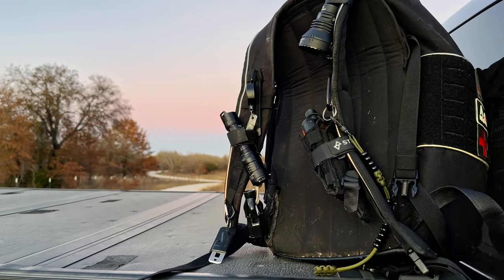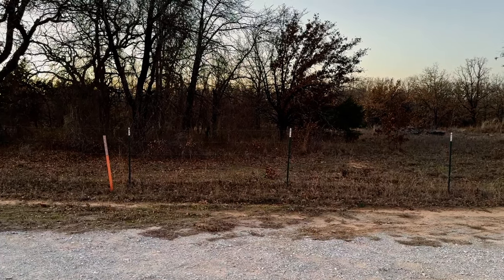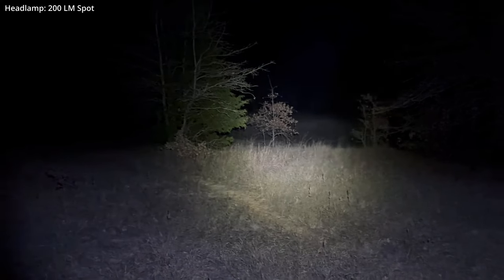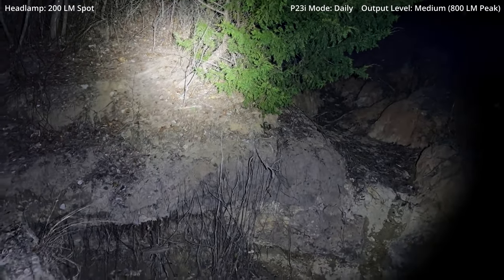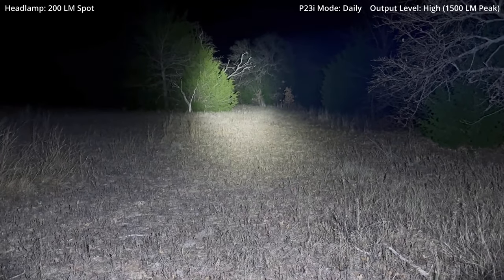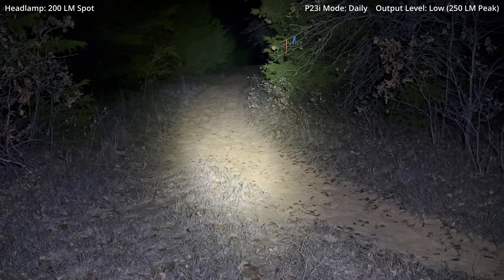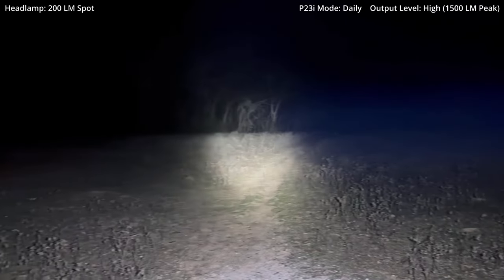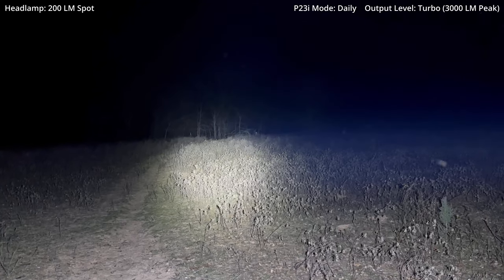NITECORE P23i Review - Wilderness Search and Rescue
This is part 3 of the review series of the Nitecore P23i 3000 lumen flashlight. The first two reviews focused primarily on law enforcement application of the light.  This review illustrates using the P23i as a free light in wilderness Search and Rescue.

This video documents a complex land-navigation exercise centered on identifying and working my way through undocumented shortcuts.  The exercise was performed at the LBJ Grasslands outside of Decatur, Texas and  was done exclusively using primitive land navigation.  No map, compass, or GPS navigation was used throughout the night.

Including setup and breakdown, the P23i was exposed to cold weather (end temp was 28F) for over four hours.  Ending wind chill was 20F, so it proved to be an exhausting and challenging exercise for me as well as the light :)

The entire exercise was performed in the context of a Search and Rescue scenario, which is documented in the video.  A lot of the SAR details are either not discussed or quickly summarized in order to save time.

The north wind was pretty brutal throughout the night.  I removed most of the wind noise in post, but left some in as a reminder of its presence.  The wind (and wind noise removal) did have an effect on audio, so I highly recommend having CC on for this video.

Once again, I want to thank Nitecore for providing the light for review.

CHAPTERS:

00:00 Introduction
01:53 Search and Rescue Training Scenario
05:02 Fading Sunlight Test
06:27 Scan Across Wilderness Pond
07:37 First Shortcut
08:57 The Northwest Passage
10:16 Check Surroundings
11:07 An Impasse?
12:21 Yellow Trail - Cut Off One Mile
12:51 One Horse Bridge
13:22 Next Step
16:25 Shortcut Entrance?
17:32 Success - Cut Off Nearly Two Miles
18:06 Royal Gorge Bridge
19:28 Improvise - Adapt - Overcome
20:35 Found Him!
23:41 Summary